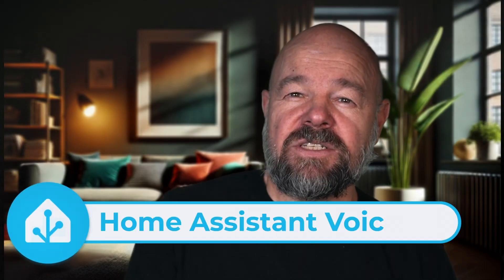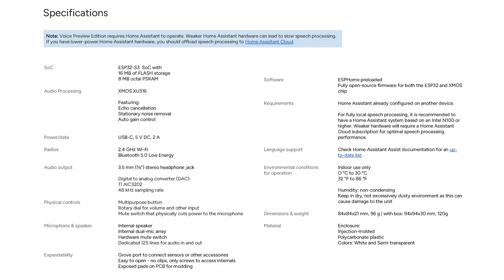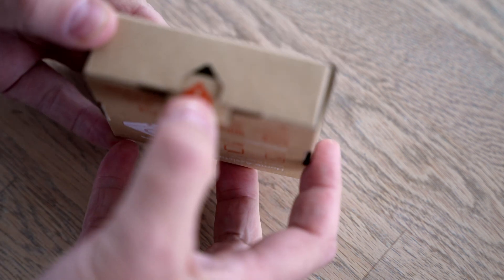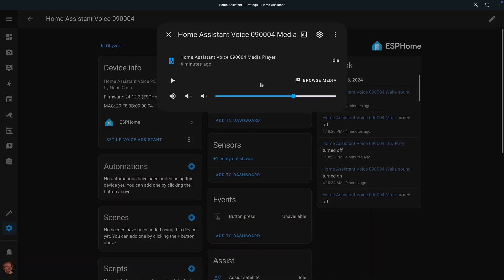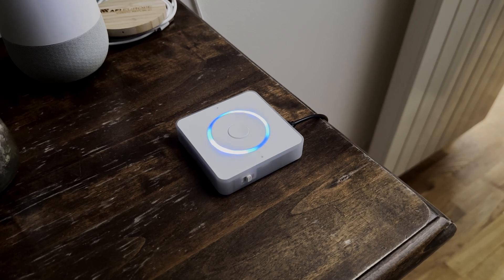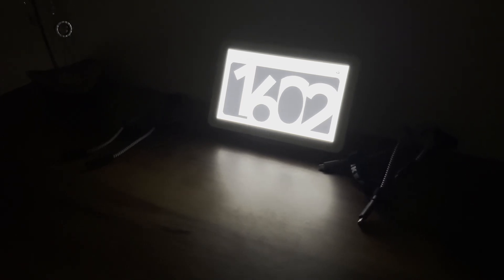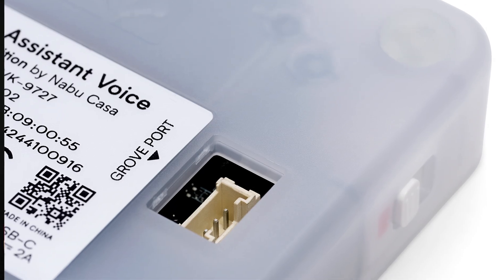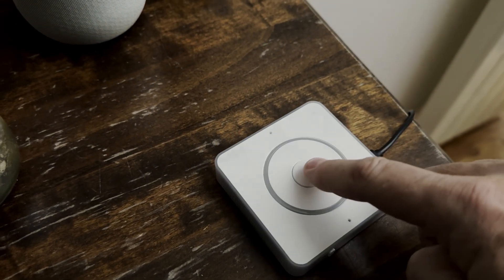Home Assistant's first Voice device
Today, I am bringing you something special. The Home Assistant Hardware family is getting a new baby - Home Assistant Voice Preview Edition. With its clean simplistic design, it has been designed to work great in couple with the Home Assistant - Green, Yellow or other appliances. It features dual microphones with XMOS audio processing to detect wake word and understand commands even in noisy environments.
In this video, I will introduce the product, walk you through the configuration, and then test it, head-to-head with the ESP32 S3 Box 3 device. On paper, it should be better. Is it?

00:00 - intro
00:41 - specs
01:12 - setup
02:23 - media player
04:14 - timers
05:15 - privacy, local control (supported languages)
07:00 - advanced audio processing
09:48 - expandability
10:18 - tactile controls
10:40 - conclusion